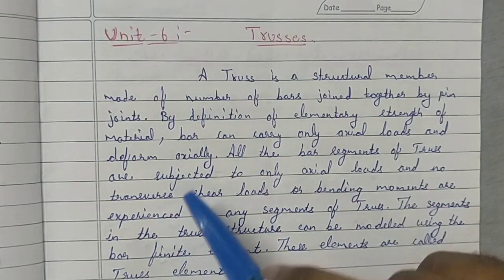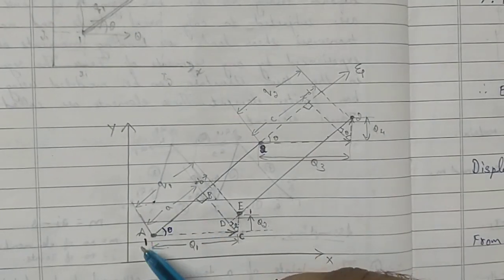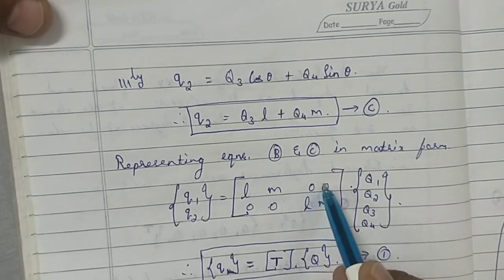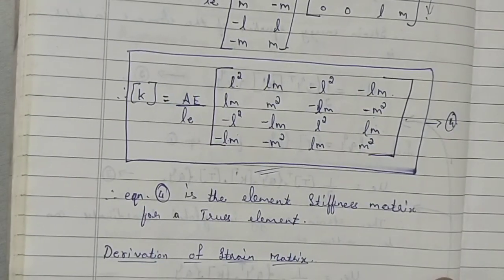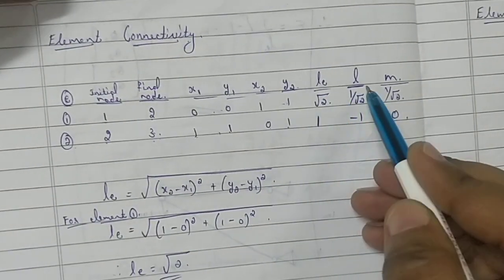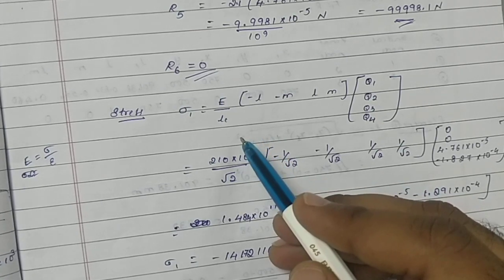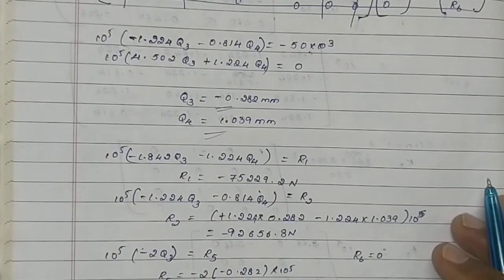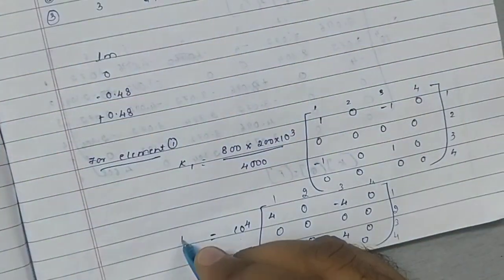Trusses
Derivation and numericals on trusses